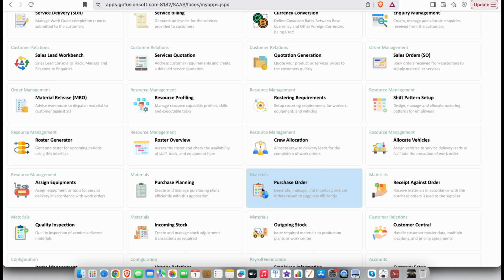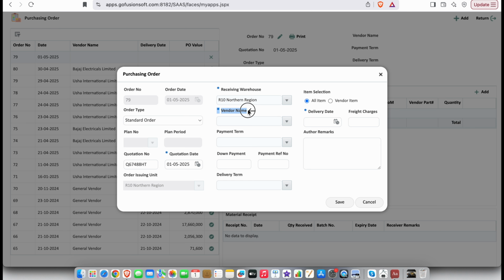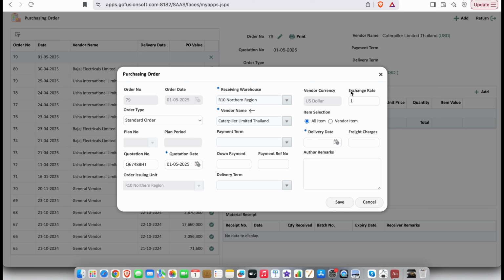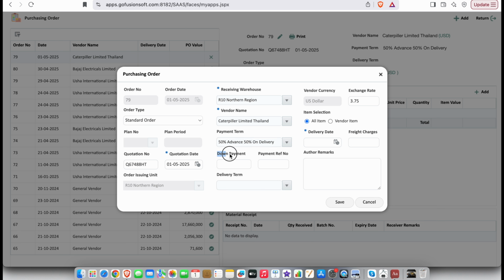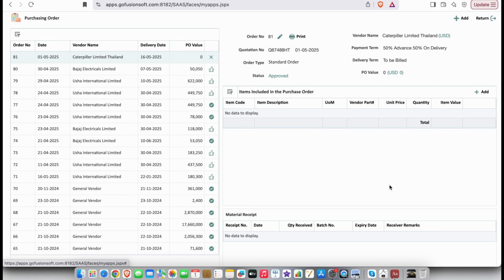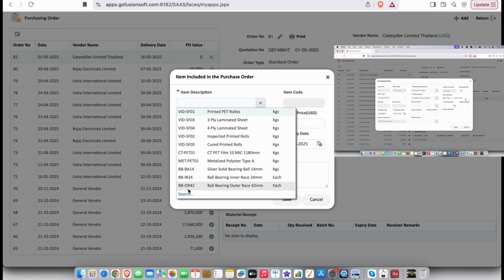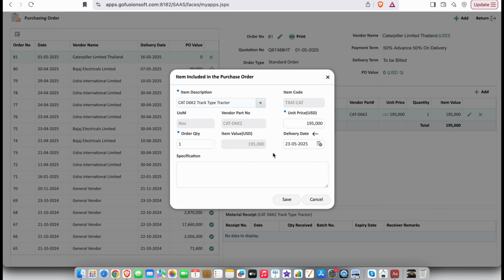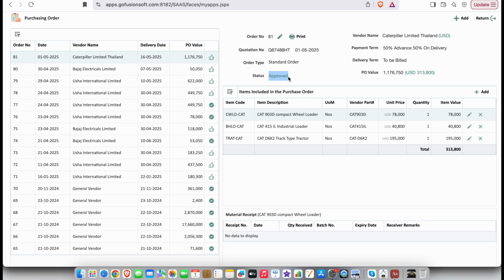EP0602 Create Foreign Currency Purchase Orders - P2P Cycle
Foreign Currency Purchase Order | Caterpillar Thailand | Procure-to-Pay Tutorial
In this video, we demonstrate how to create a Purchase Order (PO) in a foreign currency (USD) using a real-world example—ordering from Caterpillar Thailand while operating in Saudi Riyal base currency.

Learn how the procure-to-pay cycle begins with structured PO creation, including currency selection, vendor linkage, item selection, and payment terms. This tutorial helps you understand how global vendors are managed in enterprise procurement workflows.

Whether you're a procurement professional, ERP user, or business analyst, this step-by-step guide offers real-time insights into the PO process in an enterprise system.

Covered in this video:

* Creating a foreign currency PO
* Selecting vendors and transaction currency
* Setting payment and delivery terms
* Adding items to a PO
* Finalising and saving the PO